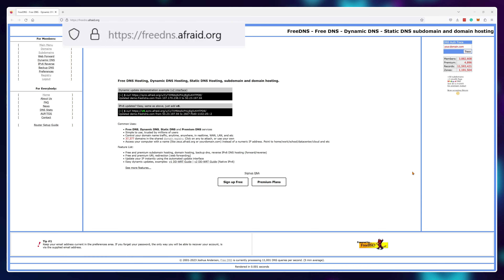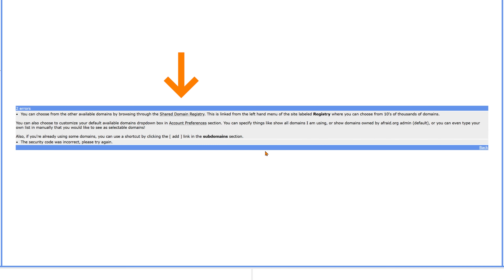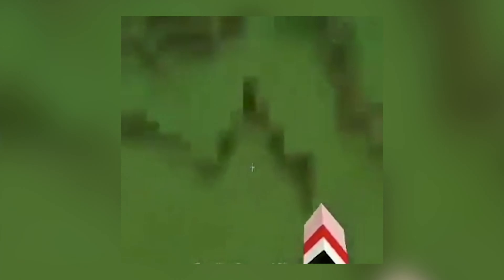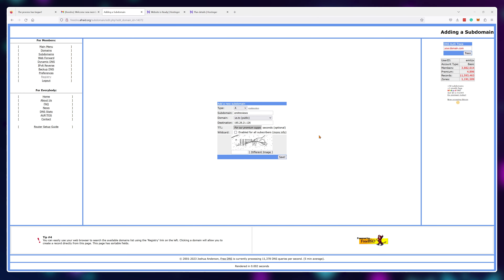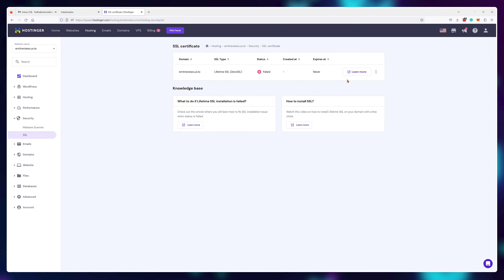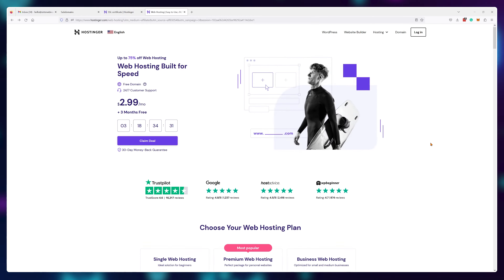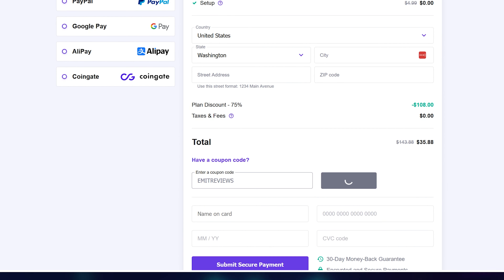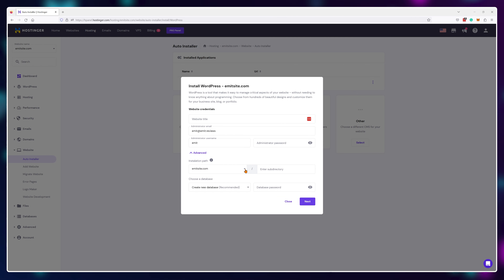Free Domain Name — Use Anywhere, No Credit Cards, NO CATCH!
In this video, I'll show you how I got a FREE domain name in 2023 without making any purchases.

By the end of this tutorial, I have a fully working website on my new free domain name: emitreviews.us.to. Technically it's a subdomain, but it works exactly the same as a regular domain.

To get this working you just need to register for freedns.afraid.org account, create your subdomain and point any IP address to your new subdomain.

💡 If you're considering purchasing web hosting, remember that most providers offer a .com domain free of charge for at least a 12-month subscription.

📌 Although I used my hosting plan for this demonstration, you're not limited to it. Feel free to use this free domain with your gaming server IP, your VPS IP, or any other hosting plan.